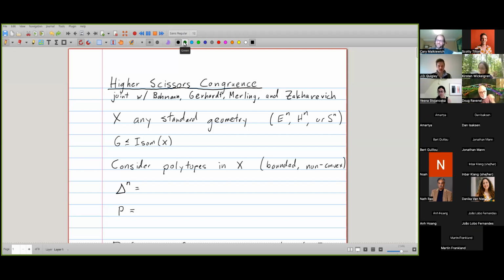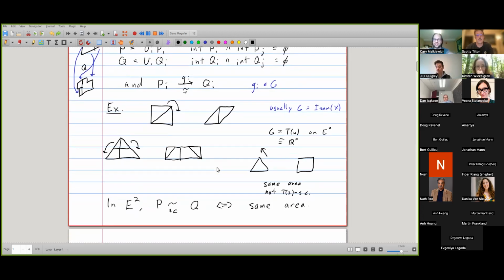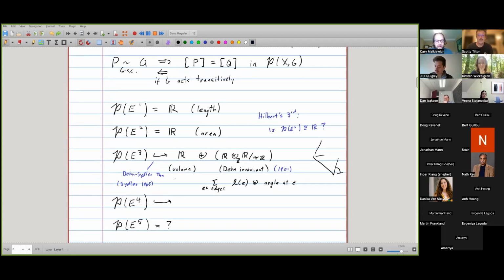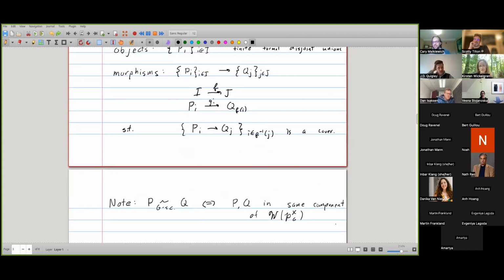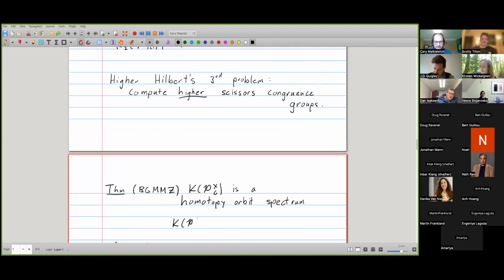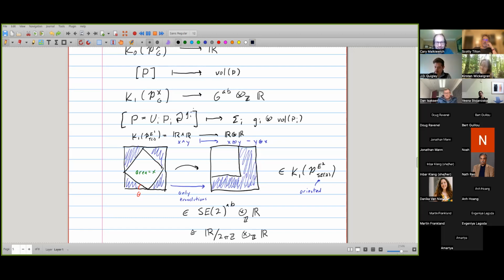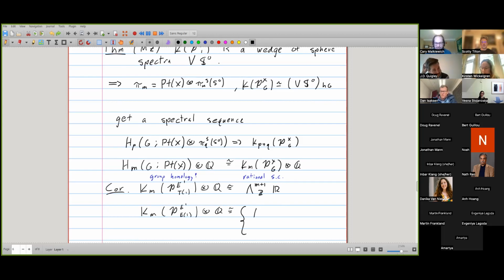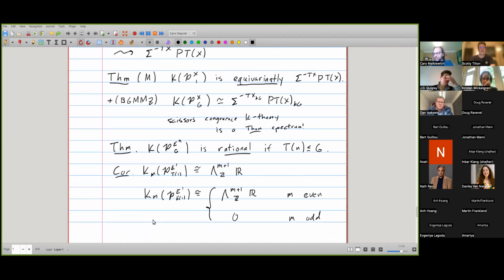Cary Malkiewich (Binghamton) "Higher Scissors Congruence"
Cary Malkiewich (Binghamton) presents "Higher Scissors Congruence" at the  eCHT Research Seminar held on April 20, 2023.